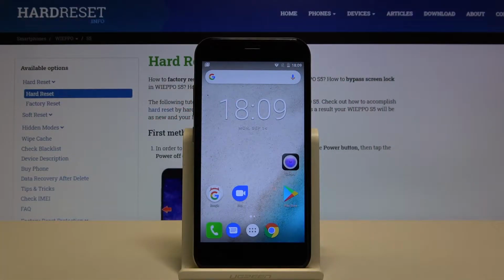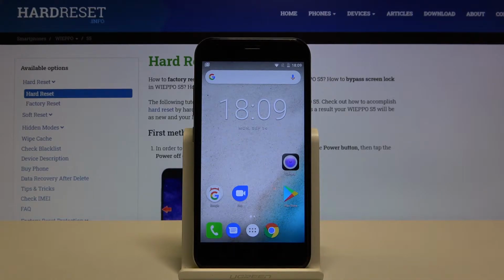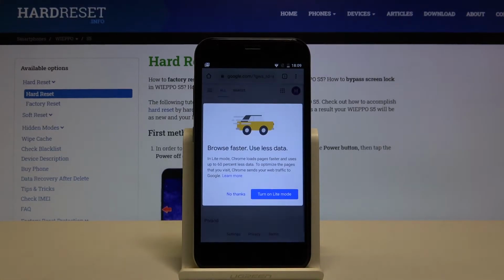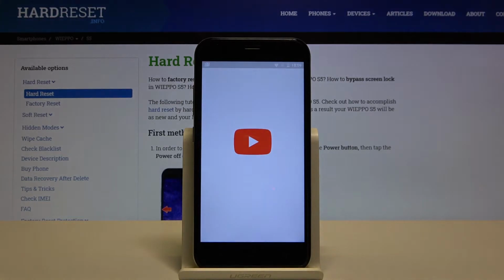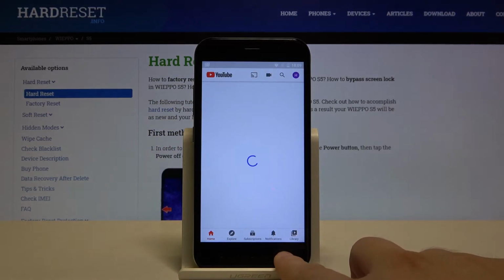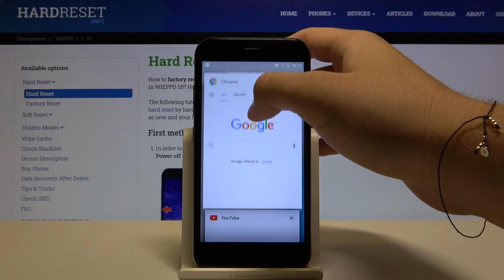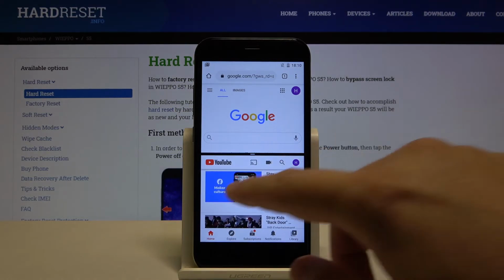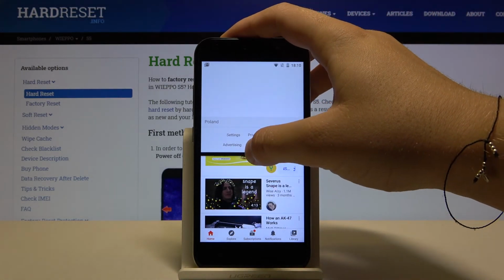How to Enable Split Screen Multitasking on WIEPPO S5 – Double Screen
Read more about WIEPPO S5
In today’s video, you will learn how to activate the split screen on WIEPPO S5. The dual screen option is a very useful feature that splits your screen into two parts and allow you to use two apps at the same time. You don’t have to switch between apps anymore because WIEPPO S5 allows you to have both apps opened. Watch the instruction on how to enable split screen on WIEPPO S5 and follow these few steps to enjoy the split screen feature. You can find more tutorials and guides for WIEPPO S5 on our website – HardReset.info

How to split screen on WIEPPO S5? How to enable split screen on WIEPPO S5? How to activate split screen on WIEPPO S5? How to set up split screen on WIEPPO S5? How to divide the screen into two on WIEPPO S5? How to enable dual screen on WIEPPO S5? How to activate dual screen on WIEPPO S5?